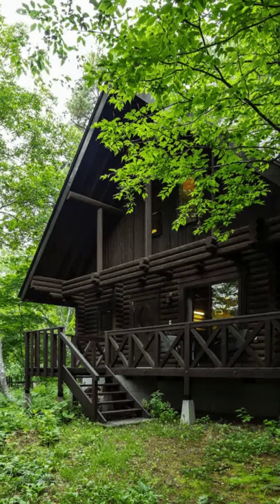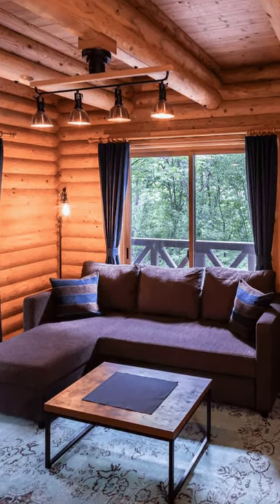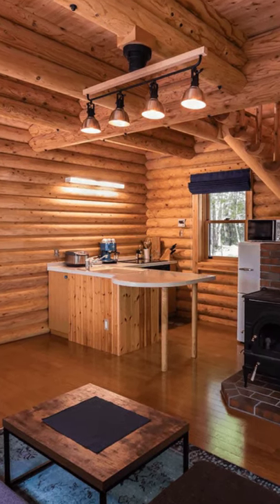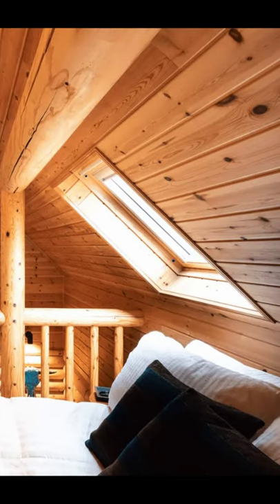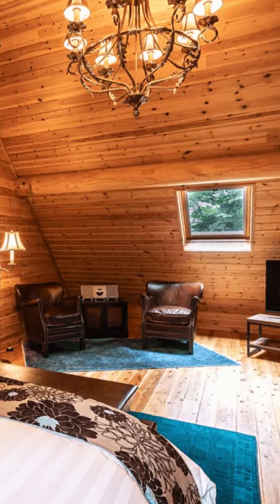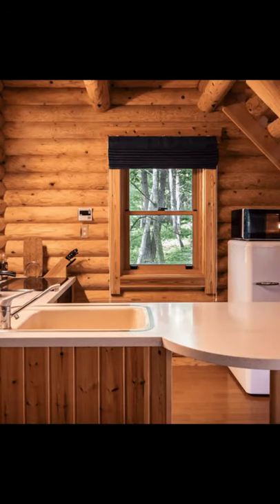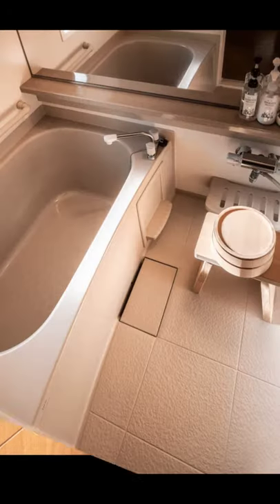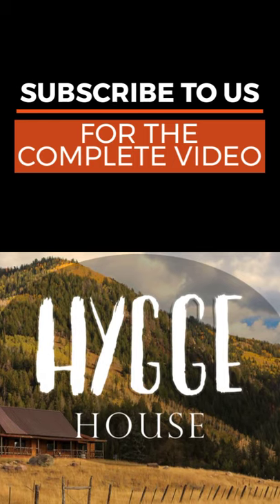Elegant Secluded Cabin for Couples and Families in Nagano, Japan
This secluded cabin building is the perfect vacation getaway for couples and families, located in Iizuna, Nagano, Japan. The stylish log cabin building can accommodate up to 4 guests with one bedroom, 2 beds, and one bath. During your vacation stay, you'll have the entire cabin building to yourself. The cabin building is located in a pristine wooded area at an altitude of 4,265 feet in Iizuna, Nagano. The cabin building is an excellent retreat for families, couples, or small groups. The cozy cabin building features a wood-burning stove, stereo, large television, Blu-ray/DVD player, full kitchen, and leather chairs. During your vacation stay you can enjoy skiing, hiking, barbecuing, golf, or the hot spring onsen baths in the area. The cabin building is approximately a 20-minute drive from Nagano Station on the JR Hokuriko Shinkansen bullet train and the Shinano Railway.

This is an all-natural log cabin building that mixes the best of traditional wood log house construction with modern comfort. The log cabin is cool in the summer and warm and cozy in the winter. Anyone seeking a relaxing time in a rural, isolated setting will not be disappointed. Log cabin buildings are more energy-efficient than traditional home builds. Log cabin designs are uniquely designed to help keep you warmer in the colder winter months and cooler in the hot summer months. This is because of the R-value of the logs that are used in a properly built log cabin building. Log cabin buildings have a certain rustic appeal and comfort that people love. A log cabin building is more aesthetically pleasing. Log cabin buildings are aesthetically pleasing and can be built in a variety of log house designs from rustic, modern, or a combination of the two designs.

There are a wide variety of log cabin styles to choose from. Designing a log cabin building is only limited by your imagination, you can make your dream log house plans a reality with a log cabin design. The possibilities of where you can live in a cabin building are endless. You can build a log house in the woods, in a secluded area off the grid, or in a different location of your choosing.

Another benefit of log cabin designs is that potential cabin building problems are easier to spot than in traditional home design. Problems such as termite infiltration are easier to find in a log cabin building than they are in standard home design. Log houses are versatile and can be used for a variety of purposes. A log house can be a place to retreat to when you need some quiet time away. A log house can also be a place to go away, enjoy nature, go skiing, boating, hiking, and get some fresh air. A cabin building is an economical and long-term investment in your future. There is a good reason that there are still log cabin buildings that have been around for hundreds of years, and they are because they are built to last.